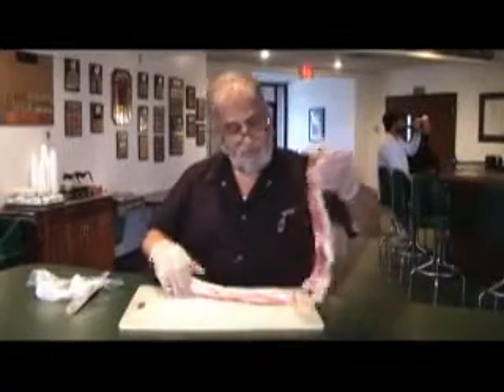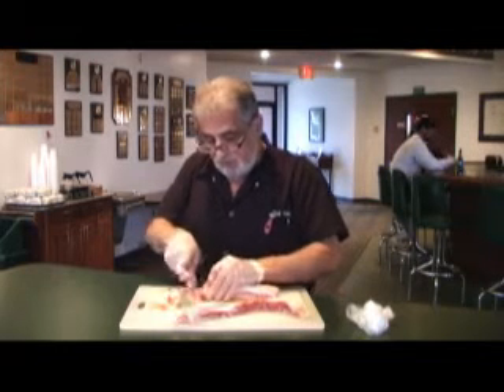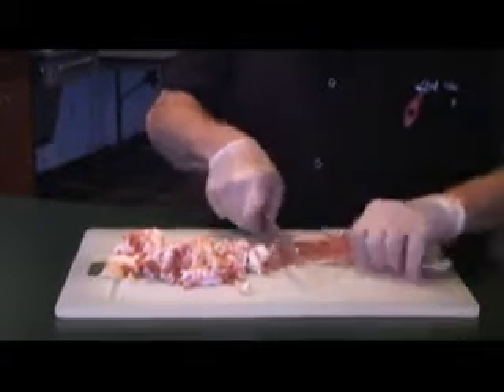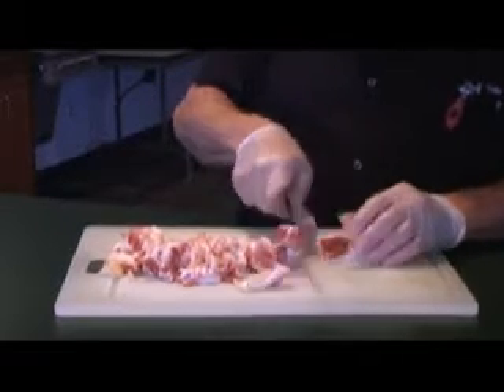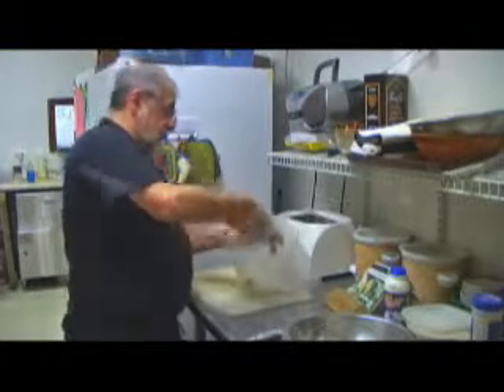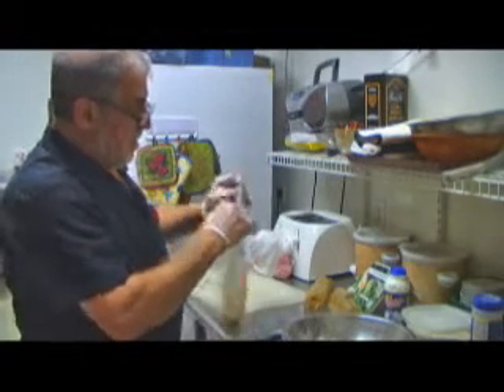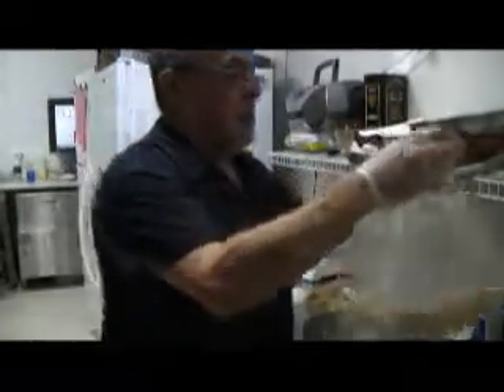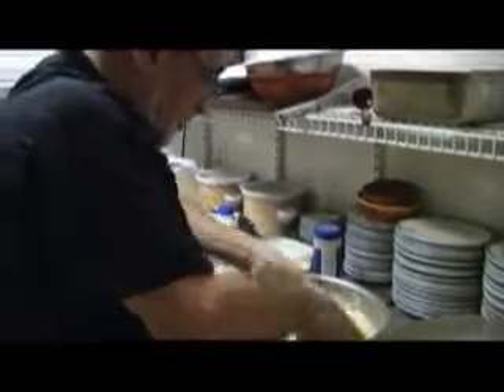Iron Chef Jerseyville episode 02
Chef Gabe gets cooking